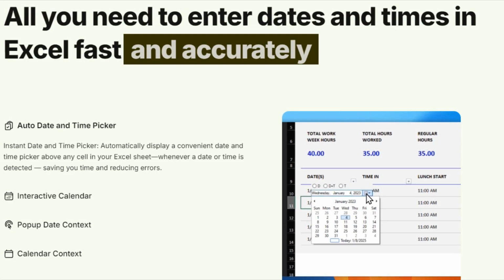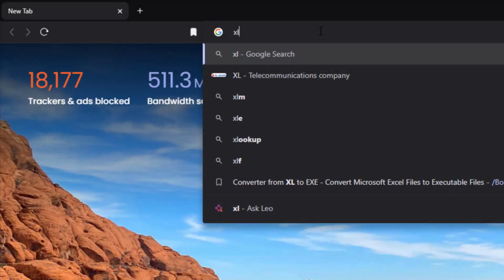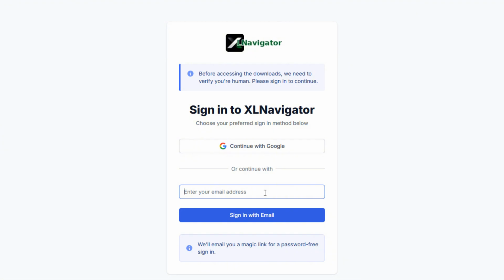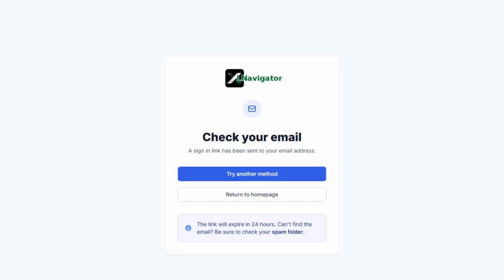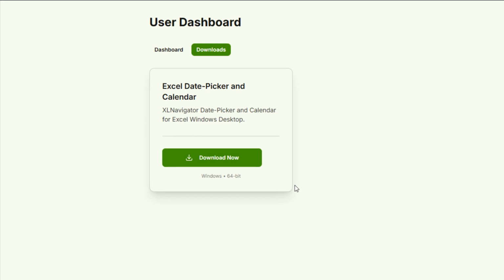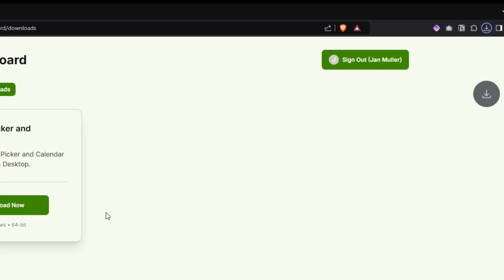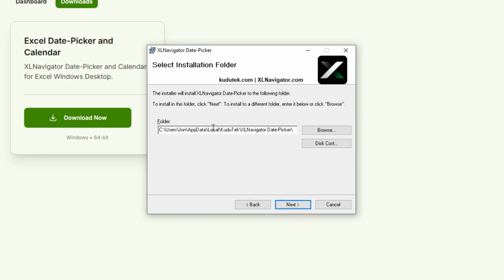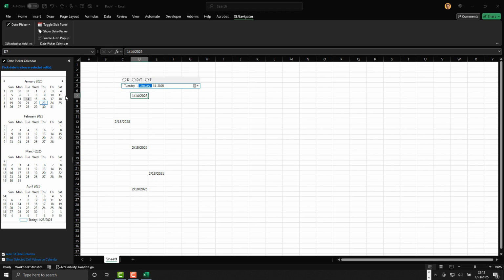XLNavigator: How to Download and Install Excel Date Picker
Discover how to download and install the Excel Date Picker for a hassle-free Excel experience. Easy steps and no passwords! Hit play to get started and share your thoughts!